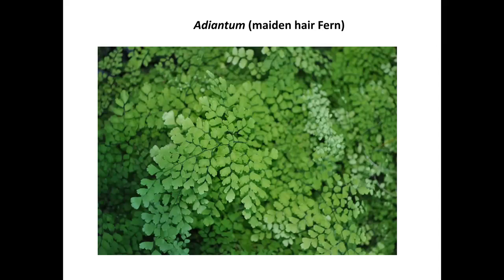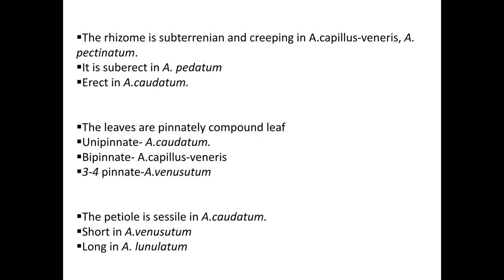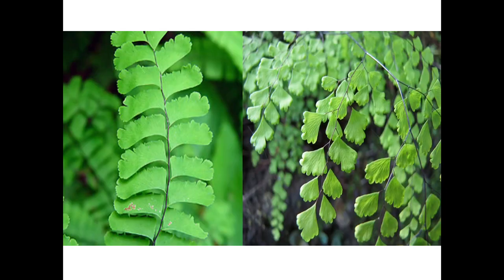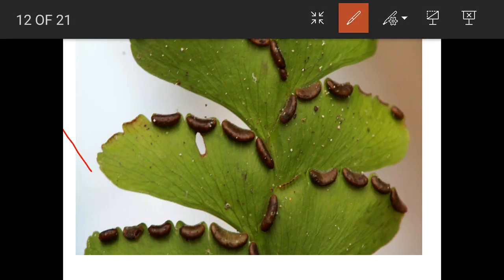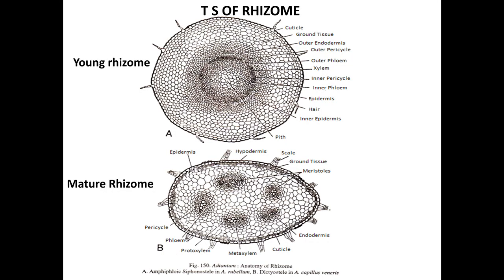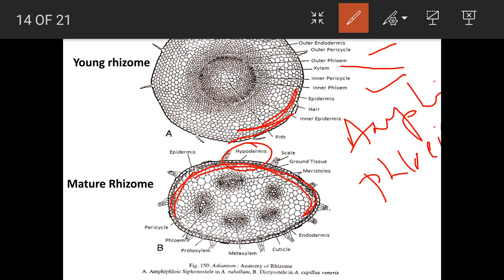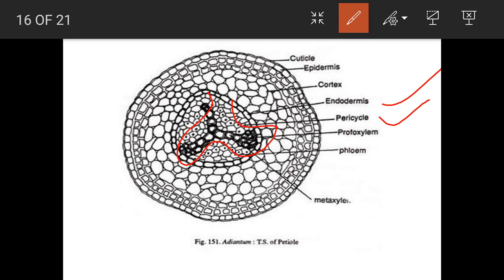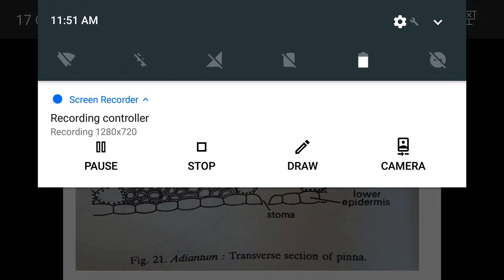Adiantum part I by RHongalmath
Pteridophyte